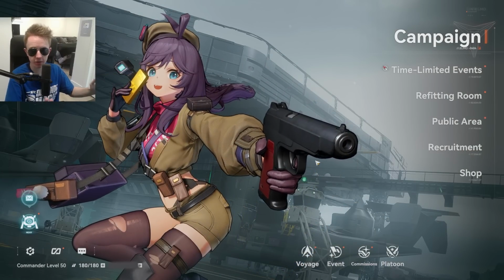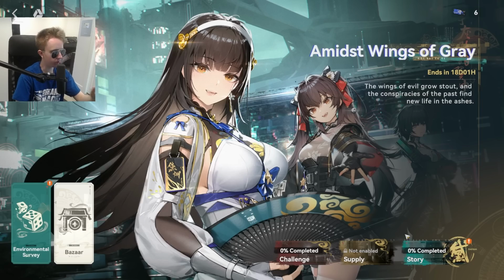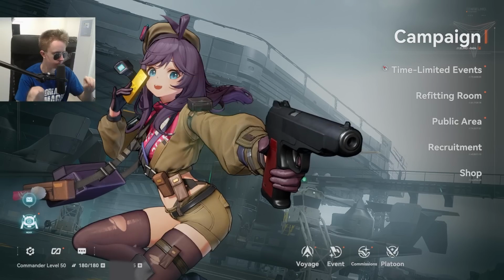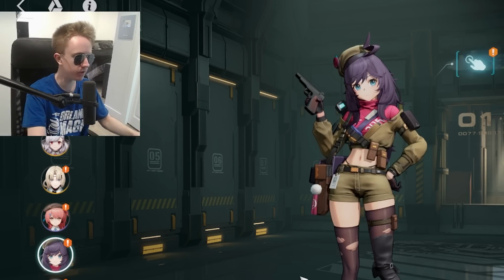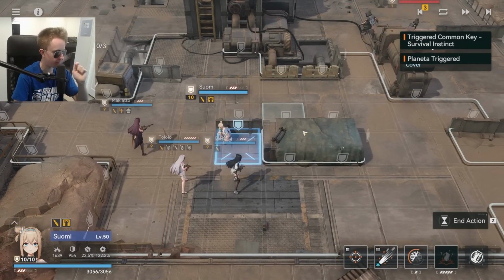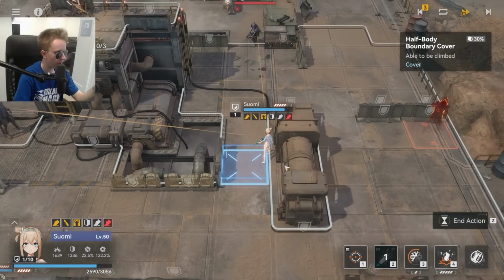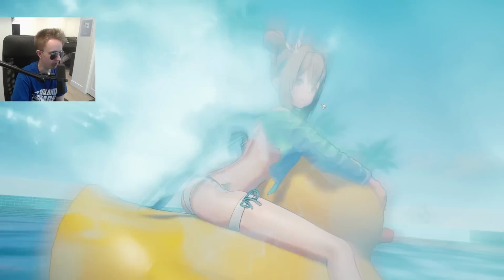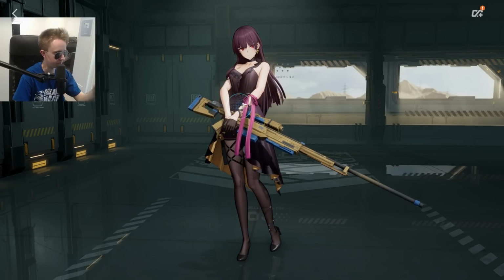I FINALLY TRIED GIRLS FRONTLINE 2: EXILIUM!! | First Impressions & Latest News GFL2